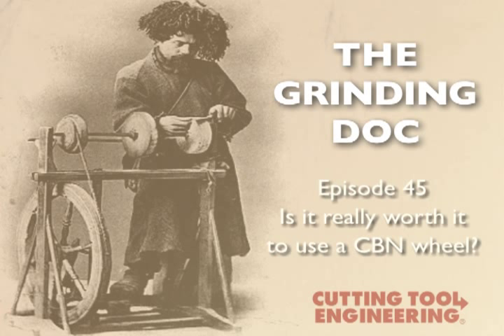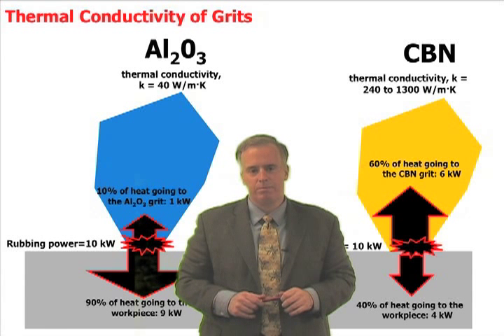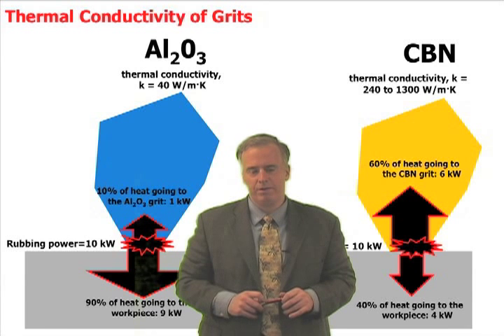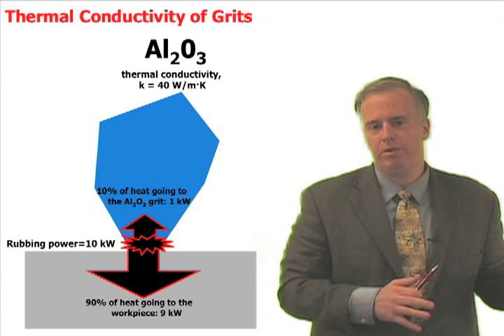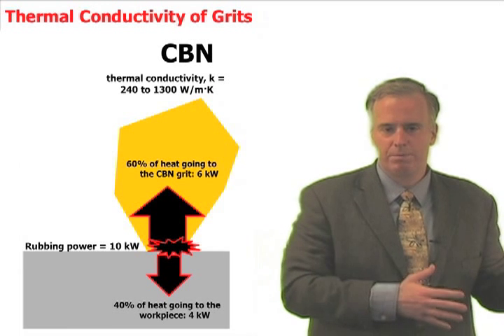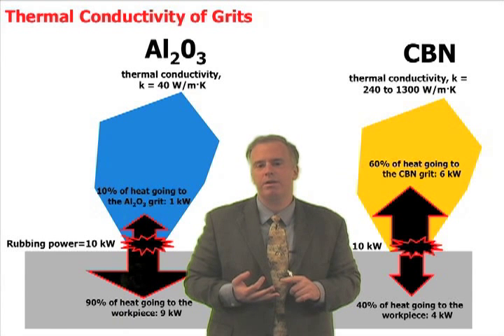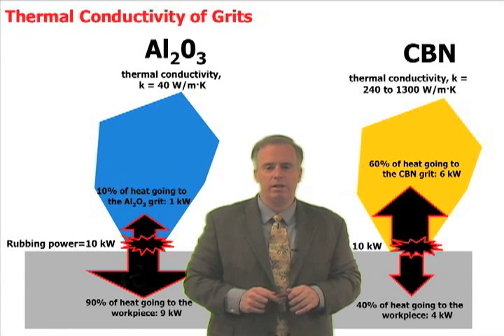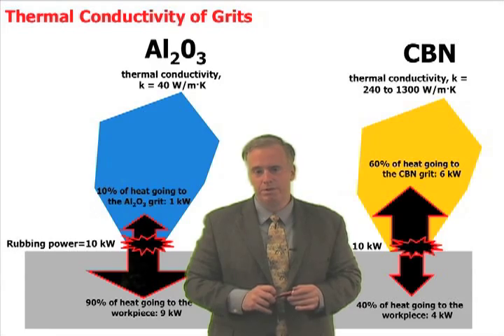Episode 45: Is it really worth it to use a CBN wheel?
A shop is grinding hardened steel, and periodically switches between a CBN wheel and an aluminum-oxide wheel. Given that the shop is getting pretty much the same material removal rate, surface finish and cycle times with both wheels, shop staff are beginning to wonder if it is really worth it to use a CBN wheel. Dr. Jeffrey Badger, the Ask the Grinding Doc columnist for Cutting Tool Engineering magazine, responds. Visit The Grinding Doc website for more advice from Dr. Jeffrey Badger